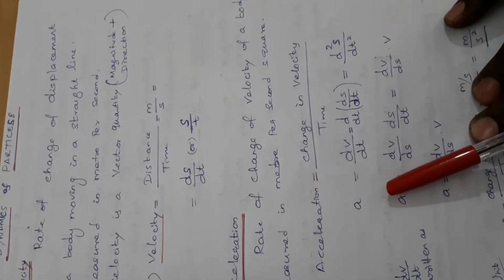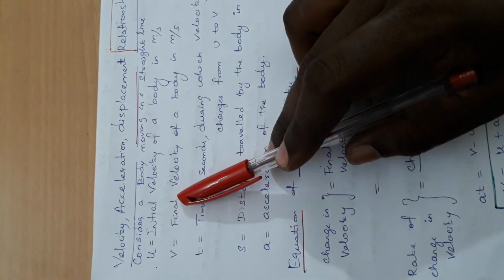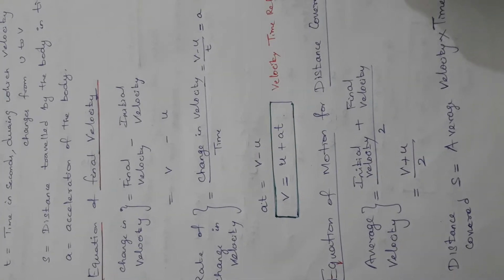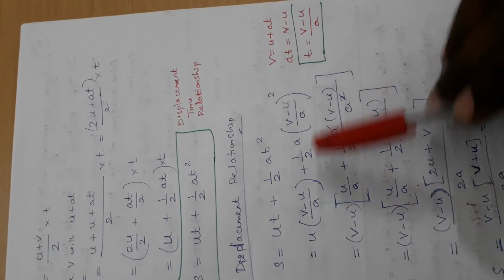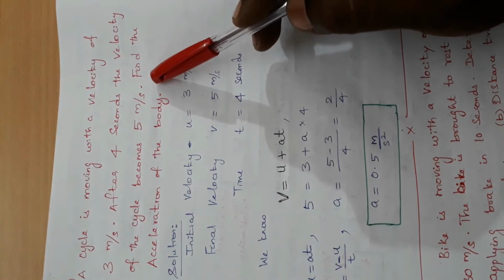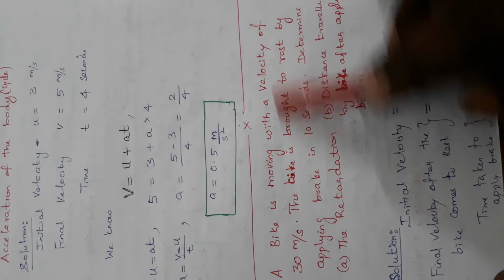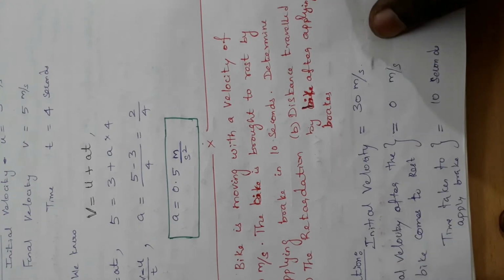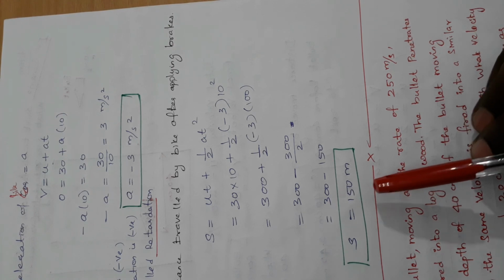Physics||MCQ|| for IIT||NEET||11th Standard||Solved Problems|| Video 3||in English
IMPORTANT DEFINITIONS/UNIT CONVERSIONS AND EXPLANATIONS:

 GALLEN/BARREL/TMC FEET
Physics||MCQ|| for IIT||NEET||11th Standard|| Solved Problems|| Physical World and Measurement|| Video 3|| in English
This Video and Successive Videos on MCQs will cover solved and Exercise problems of IIT JEE NEET and other engineering entrance examinations covering the below topics and all other topics related to the concerned unit.

TOPICS COVERED
SCIENCE-INTRODUCTION
THE SCIENTIFIC METHOD
PHYSICS INTRODUCTION
BRANCHES OF PHYSICS
SCOPE AND EXCITMENT OF PHYSICS
PHYSICS IN RELATION TO TECHNOLOGY AND SOCIETY
DEFINITION OF PHYSICAL QUANTITY
DEFINITION OF UNIT AND ITS TYPES
SI UNIT SYSTEM
MEASUREMENT OF LENGTH
SCREW GAUGE
VERNIER CALIPER
TRIANGULATION METHOD
PARALLAX METHOD
RADAR METHOD
MEASUREMENT OF MASS
THEORY OF ERRORS
ACCURACY
PRECISION

What is mean by nature of Physical World and measurement?
All physical quantities have a magnitude (size) and a unit. · The SI unit of length, mass, time, temperature, electric current, amount of substance and luminous intensity are metre, kilogram, second, kelvin, ampere, mole and candela respectively

What are the example of physical measurement?
These are length, mass, time, electric current, temperature, luminous intensity and amount of substance. Quantities that can be expressed in terms of fundamental quantities are called derived quantities. For example, area, volume, velocity, acceleration, force.

What are the important topics in units and measurement?
The reference standard used to measure the physical quantities is called the unit. The unit should not change with physical conditions like temperature, pressure etc.
System of Units. Basic Units
Length metre        m

What is Accuracy and Precision?
Accuracy is the degree of closeness to true value. Precision is the degree to which an instrument or process will repeat the same value. In other words, accuracy is the degree of veracity while precision is the degree of reproducibility.
example

What is meant by least count?
The smallest value that can be measured by a measuring instrument is called its least count

"Keyword"
"physical world and measurement class 11 notes pdf"
"physical world and measurement notes pdf"
Time Distance,
Distance, Time,Speed, Velocity, Acceleration,
Worl, Energy,